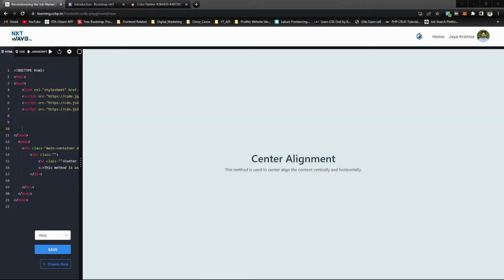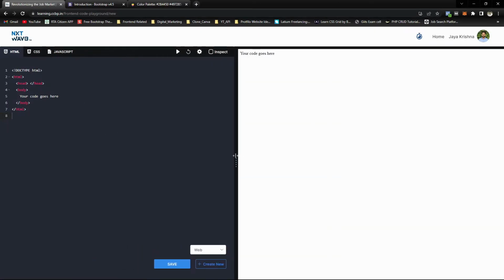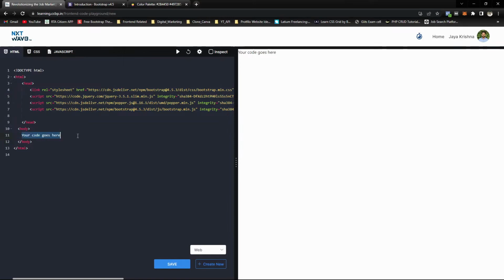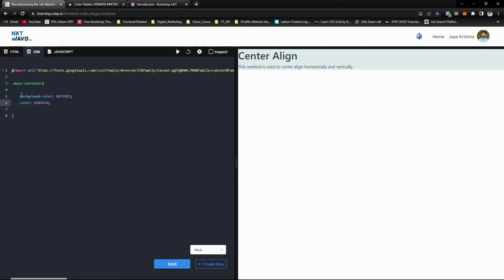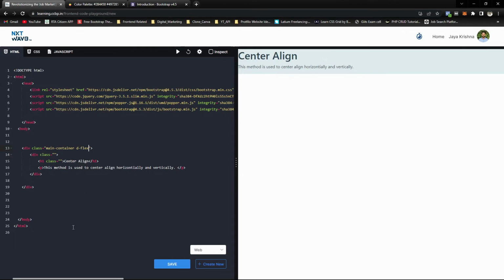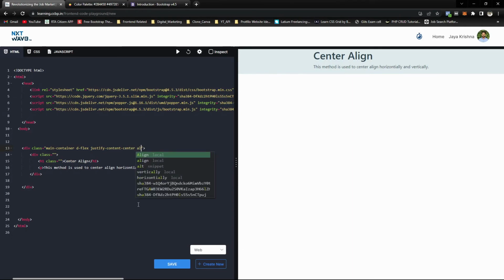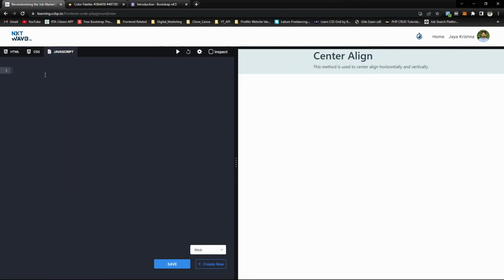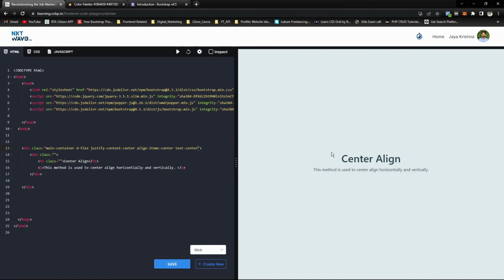How to Center in CSS - EASY ( Center Div and Text Vertically and Horizontally )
How to Center in CSS - EASY ( Center Div and Text Vertically and Horizontally ) Using Bootstrap

The methods themselves usually aren't difficult to understand. Instead, it's more due to the fact that there are so many ways to center things.

The method you use can vary depending on the HTML element you're trying to center, or whether you're centering it horizontally or vertically.

In this tutorial, we'll go over how to center different elements horizontally, vertically, and both vertically and horizontally.